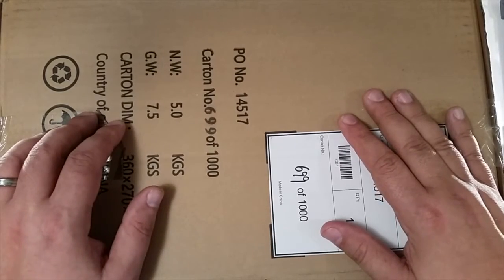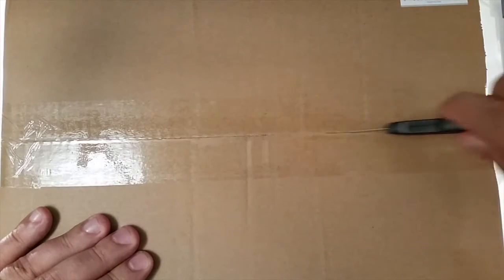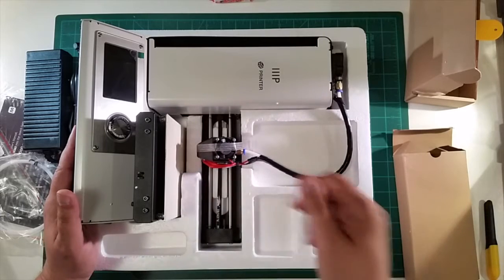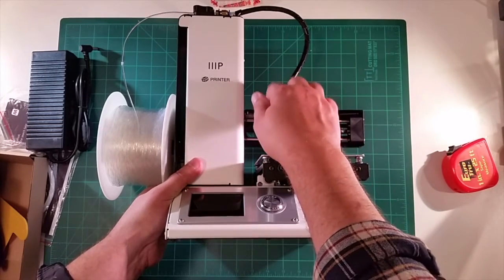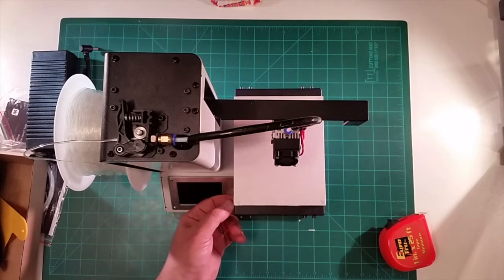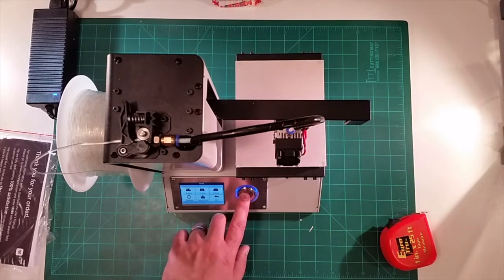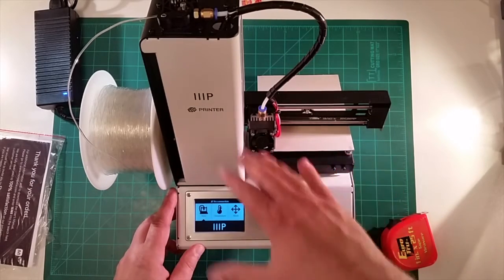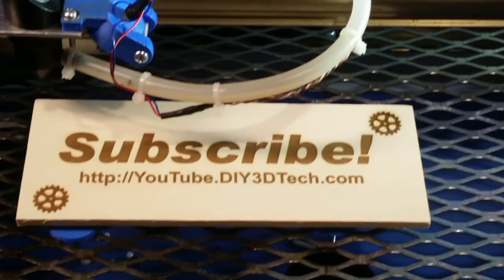MonoPrice Select Mini 3D Printer - Unboxing and Comments!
for more information on this and many other projects!  As in this episode we will be unboxing the Monoprice (MP) Select Mini 3D Printer to see what is the big deal as for only $200 you get an all metal fully assembled 3D printer with color LCD screen?  Get out as how can do this for so cheap and should you get one?  Well, before I weight in lets see what's in the nicely packed box they sent me!